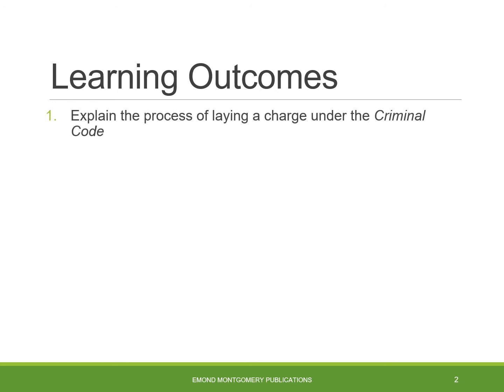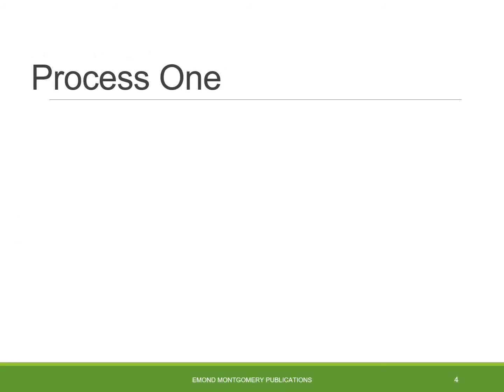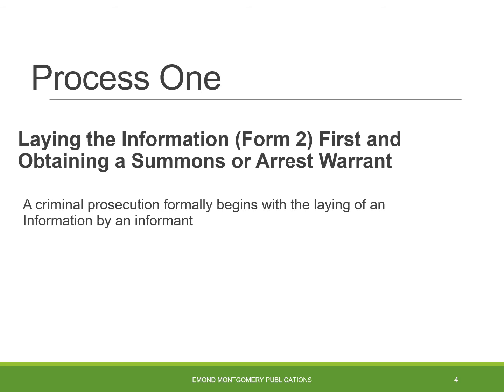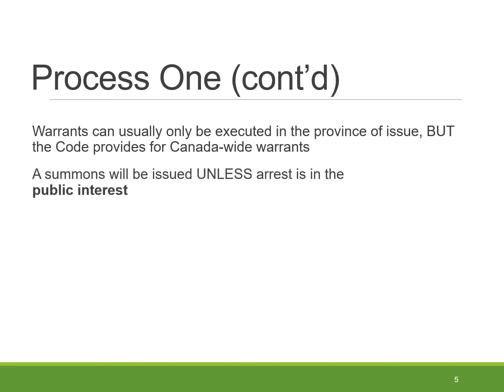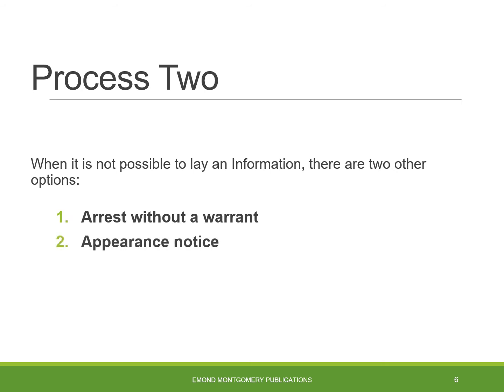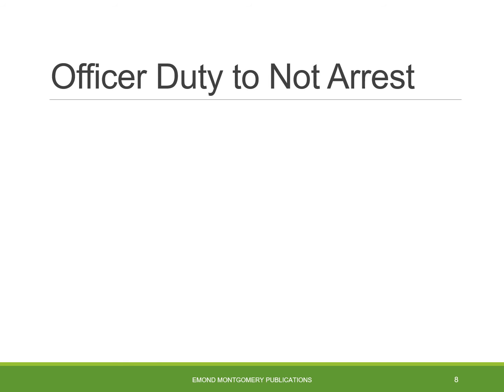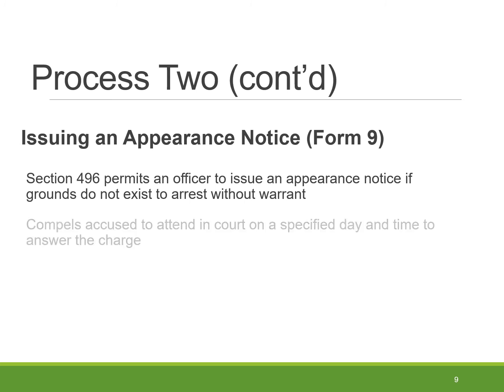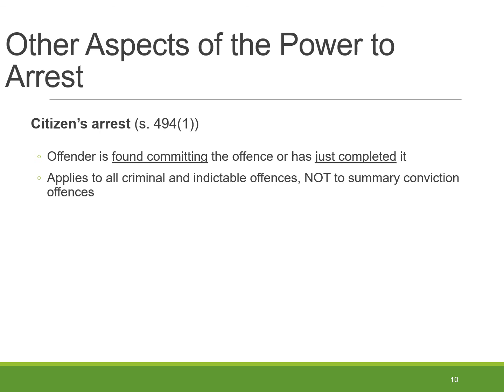Chapter 14 Bringing the Accused Before Court